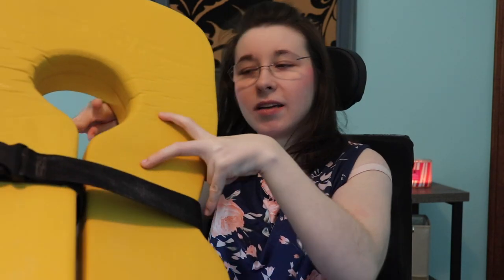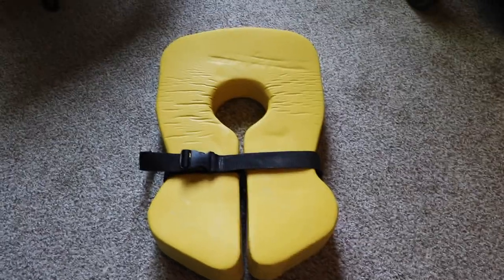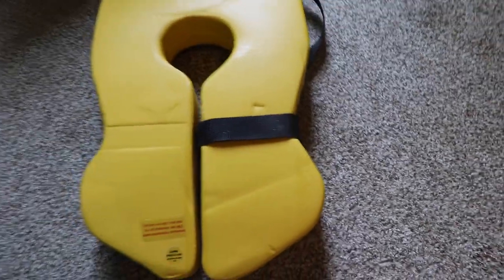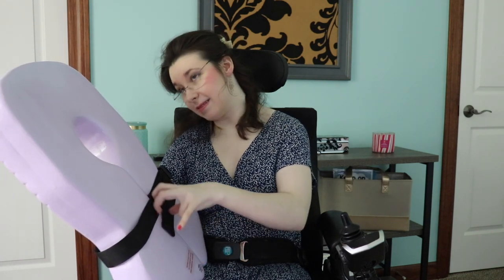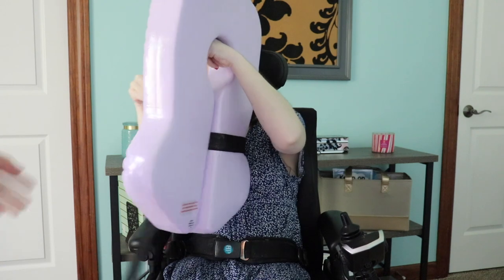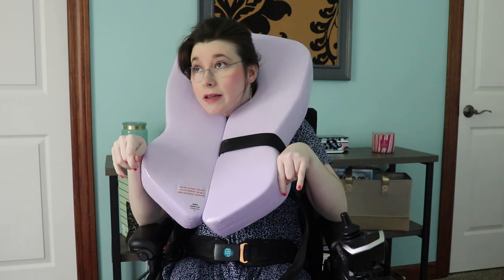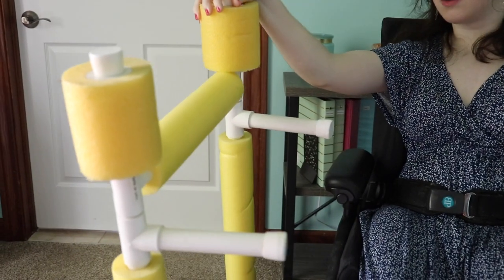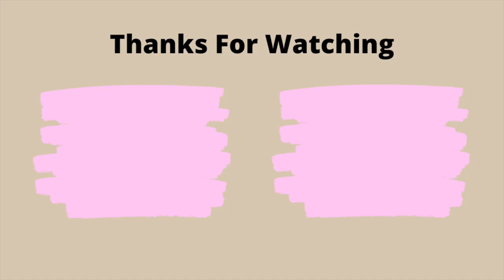DAY IN MY LIFE/pack with me for swimming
Come with me on a day in my life where I pack for a day at the pool. I show you how I use all of my special needs swimming equipment and why they work for me.